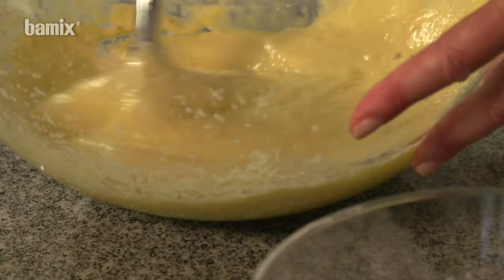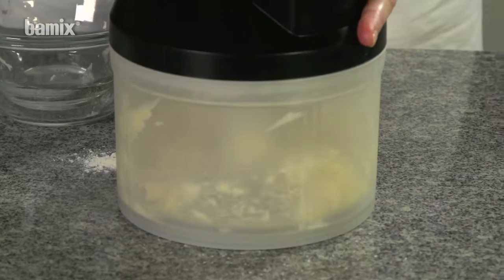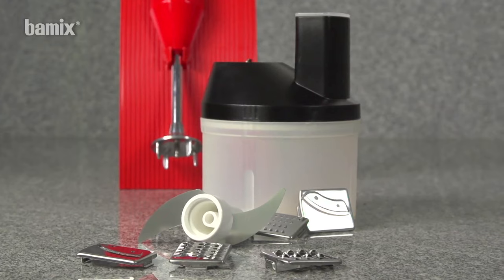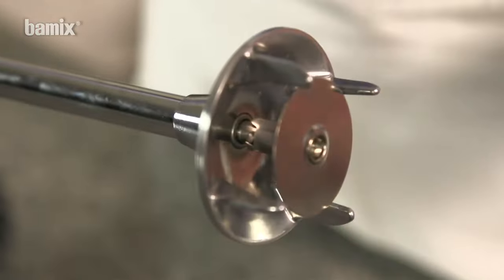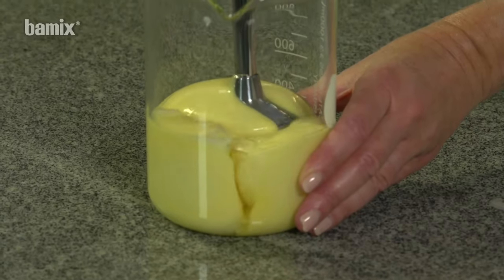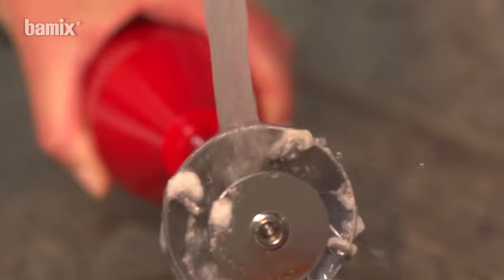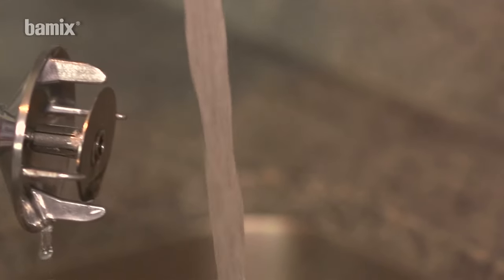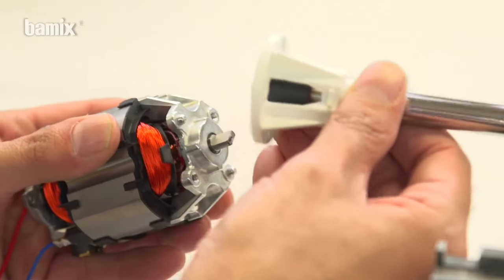Bamix - Product Use and Care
Bamix merupakan hand mixer unggulan dan berkualitas asli buatan Swiss.

Anda dapat membeli produk Bamix dan dapatkan penawaran menarik lainnya di

atau kunjungi store kami di Lacassa, lt.1 Mall Living World Alam Sutera.